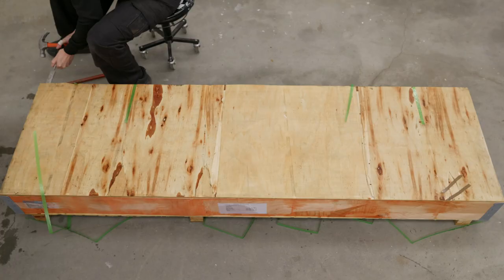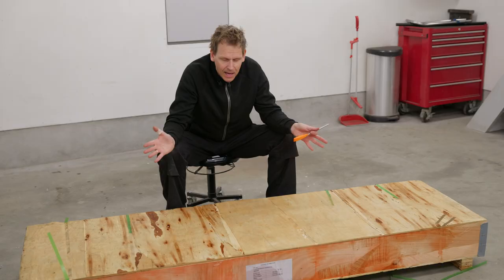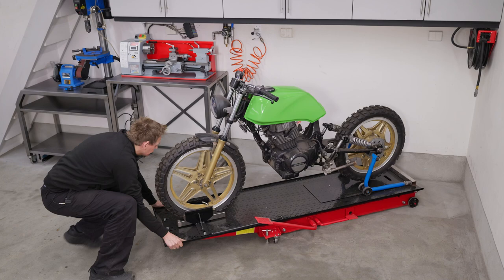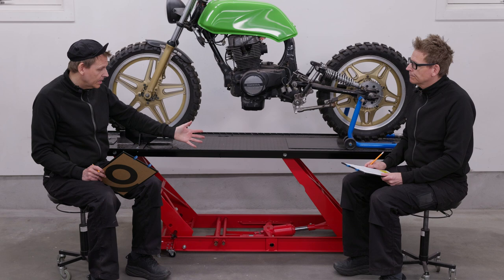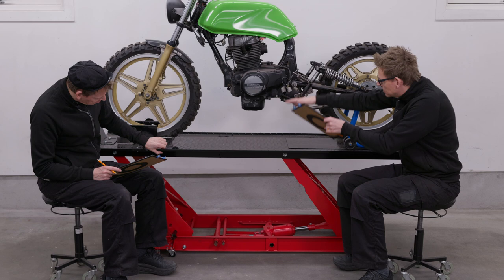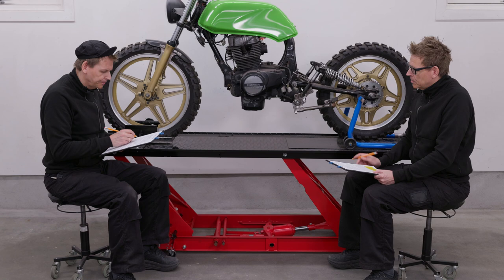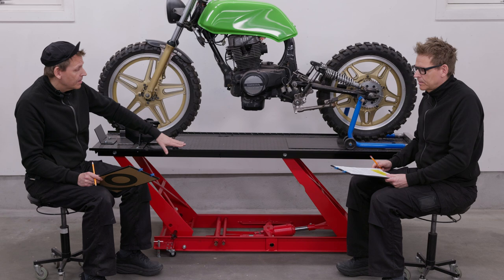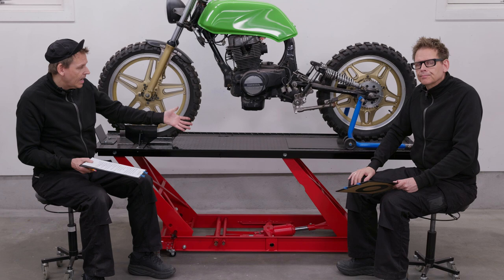Check this Before you Buy a MC Lift Table!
I have bought a Hamron MC lift table (article num: 011253) from Jula, a retail store you find in the Nordic countries in Europe. However, you will find similar motorcycle lift tables under other brand names in other regions.

I have wanted to buy a MC lift table for a long time, and I am very satisfied finally having bought one. Except, I am not 100% sure I did a good purchase. 🤔